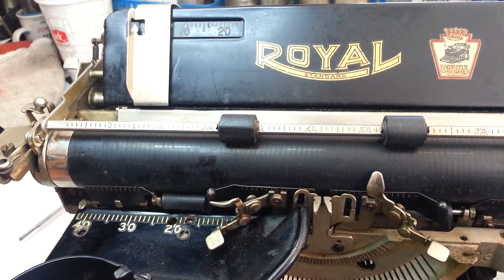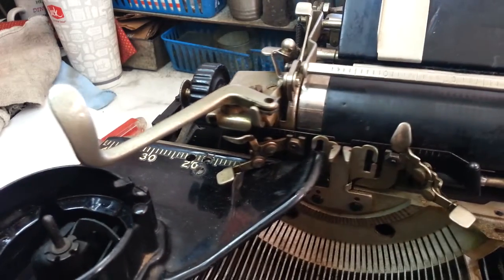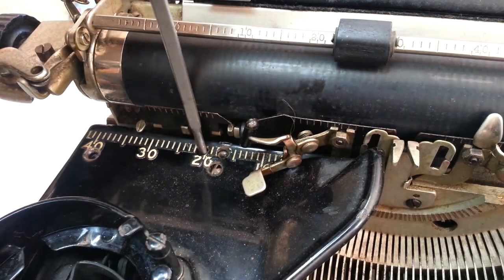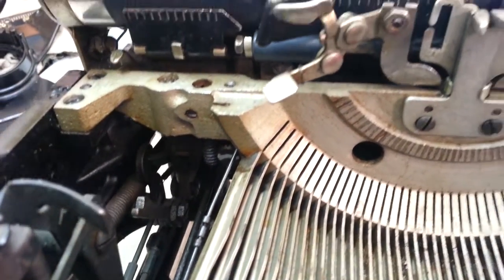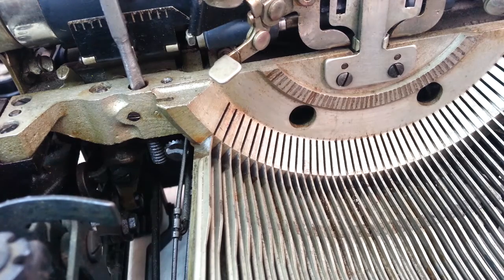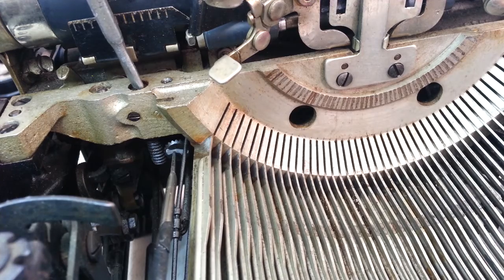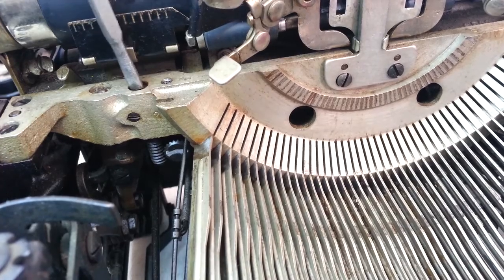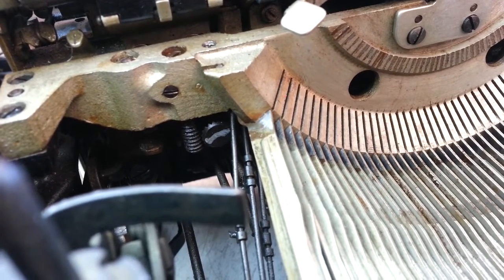Royal X Ten 10 Typewriter Main Spring Tension Adjustment for Draw Band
Hidden worm gear